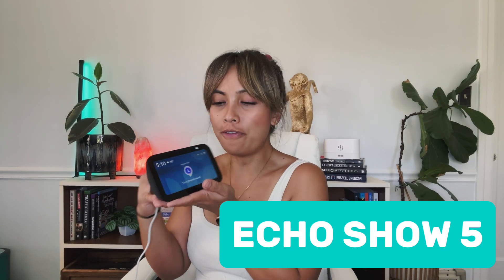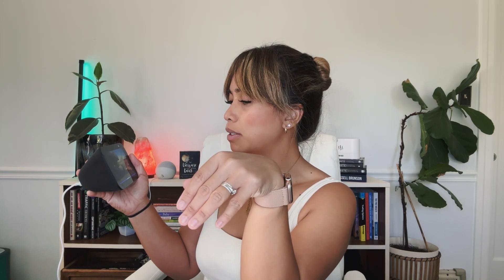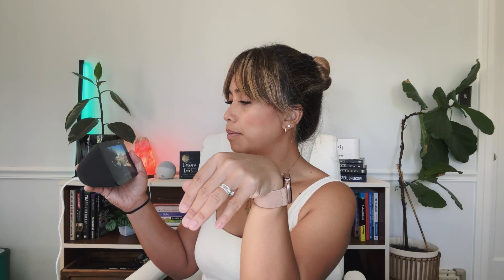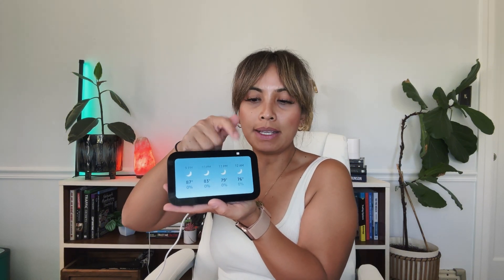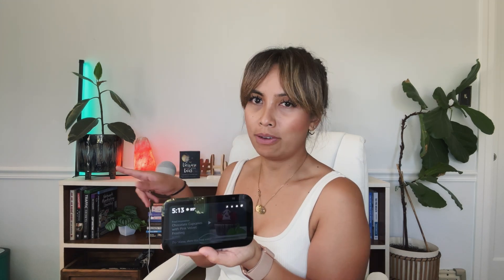Amazon Echo Show 5 Review – Alexa’s Smart Display for 2023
The Amazon Echo Show 5 combines the power of Alexa with a compact 5.5-inch display, perfect for video calls, streaming, and managing your smart home. With rich sound and a sleek design, this smart display brings convenience, entertainment, and security to any room in your home.